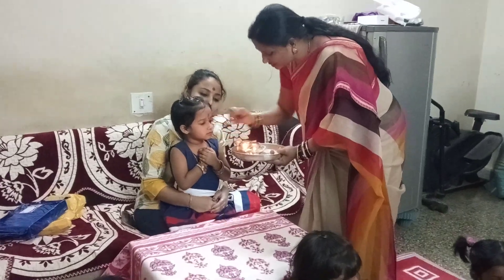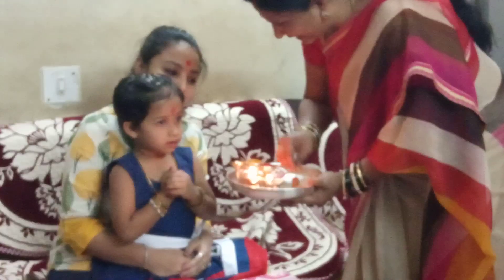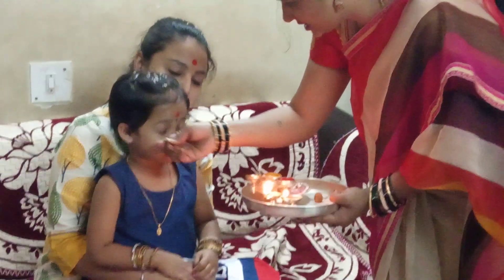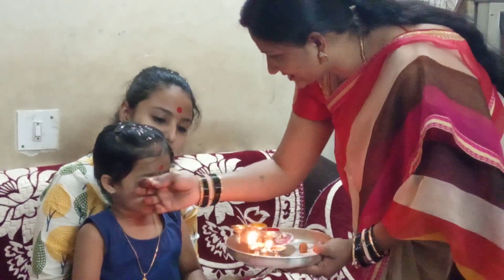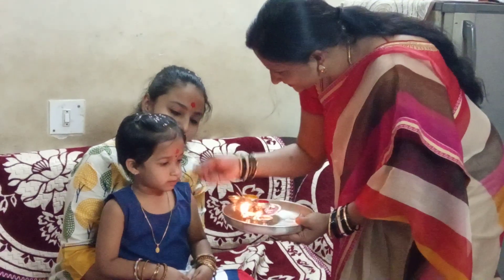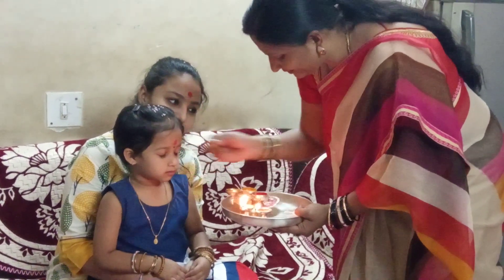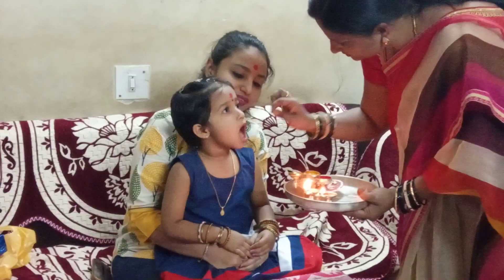Aashiya birthday Owalni-2